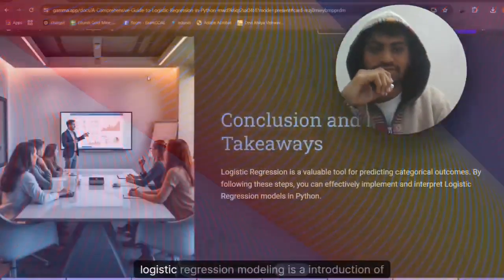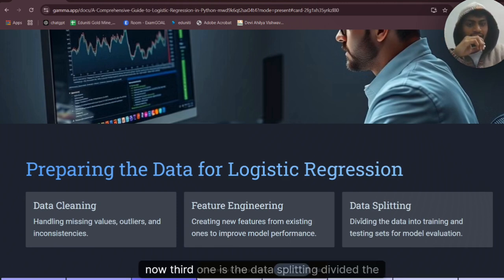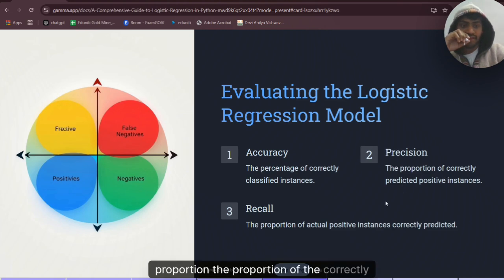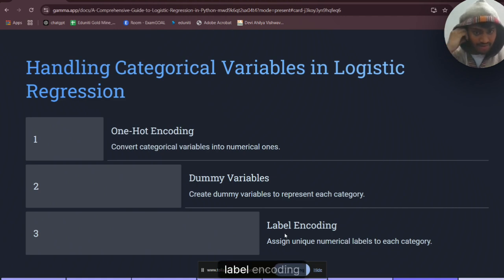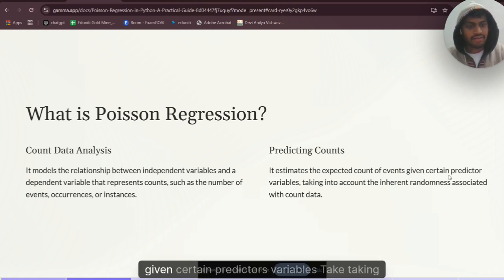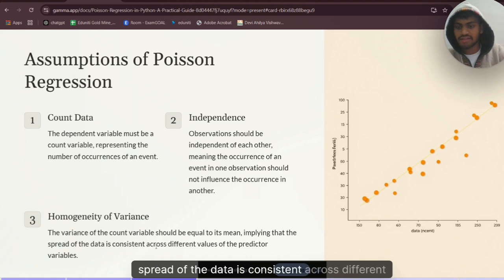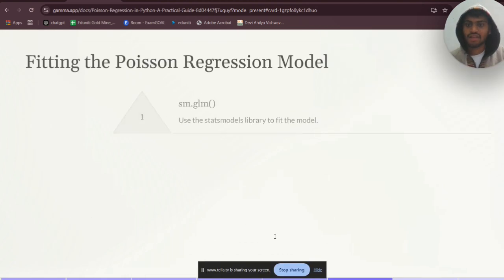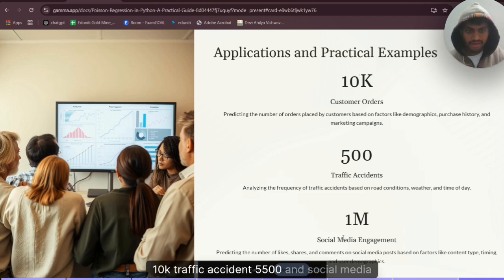Logistic Regression Modelling